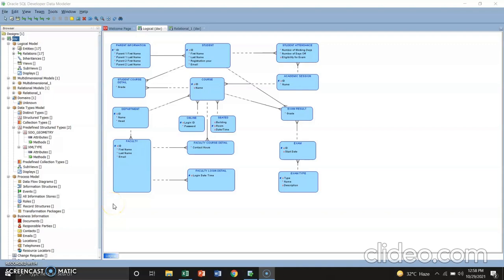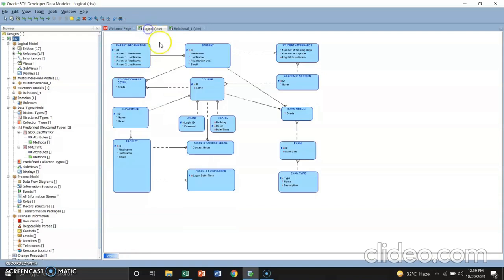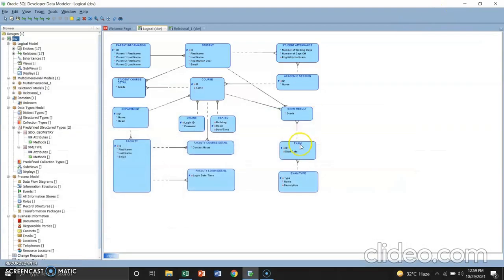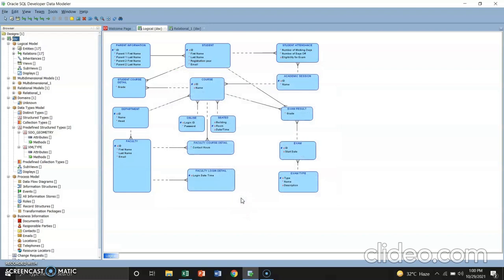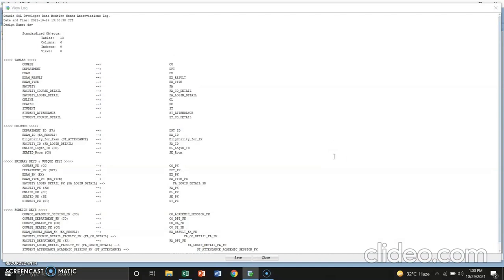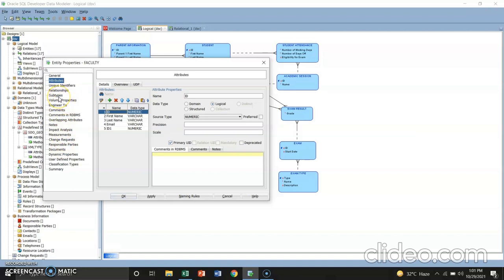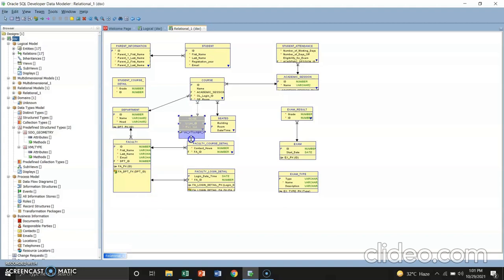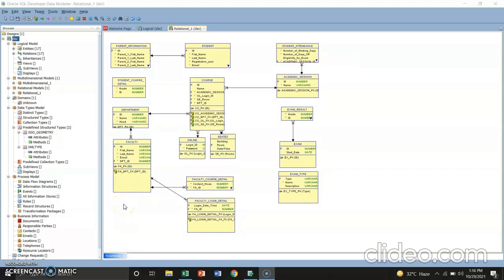Mapping the Primary Key and Foreign Key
This video is one of our requirement in our subject Advance Database System. Using Oracle SQL Developer Data Modeler to Build ERD Practices